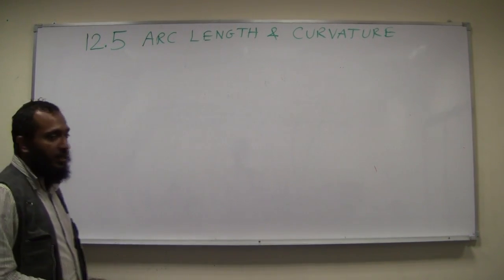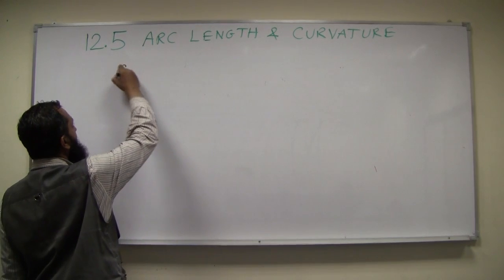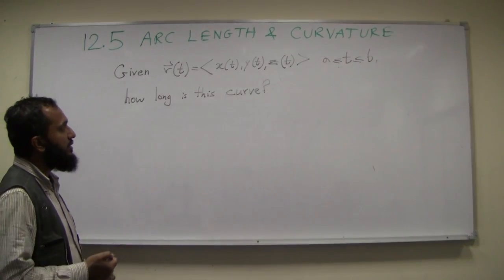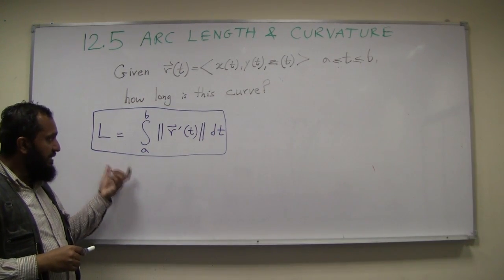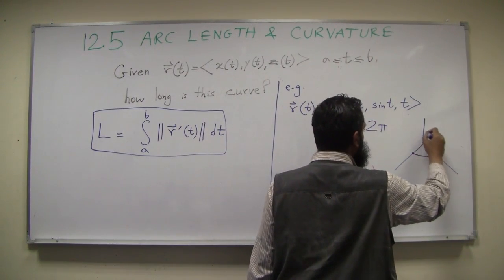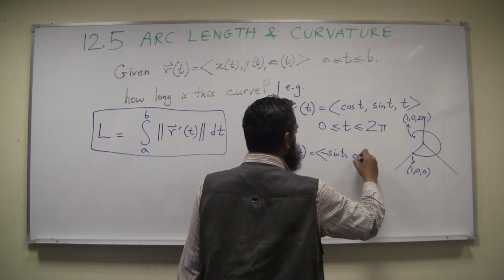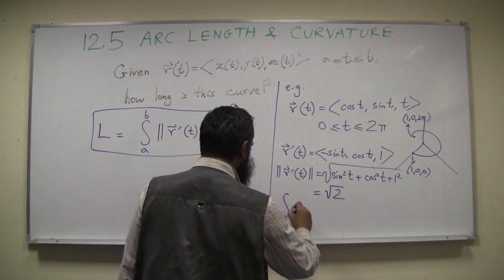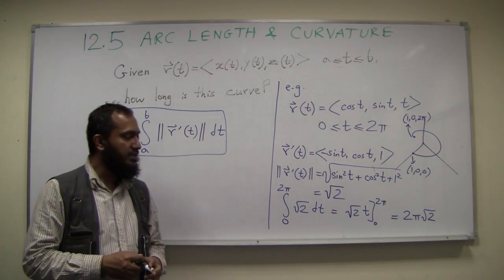12.5 Arc Length and Curvature: Part 1 of 3